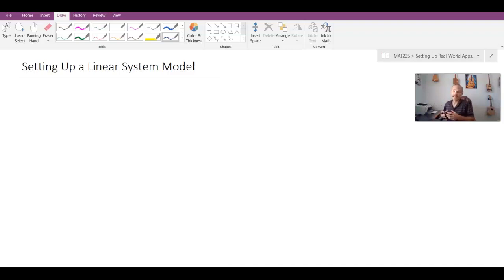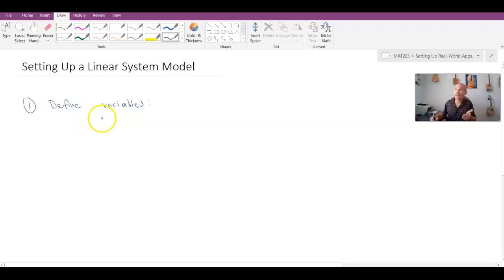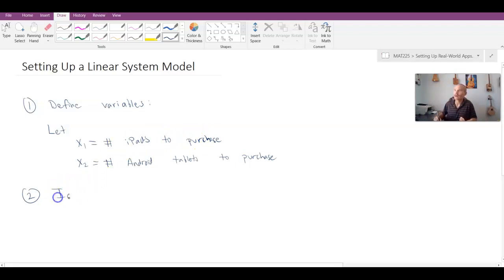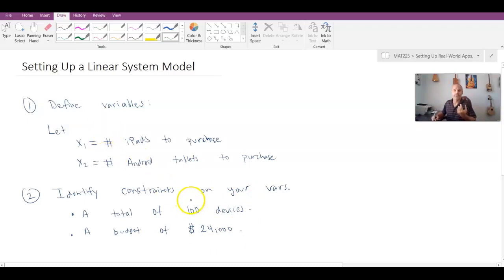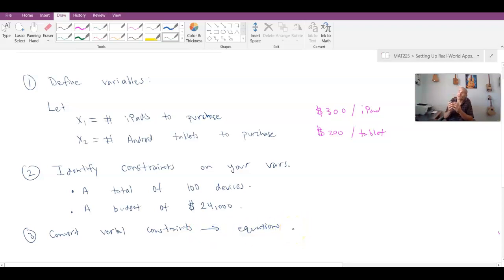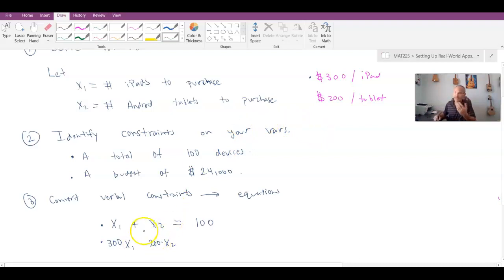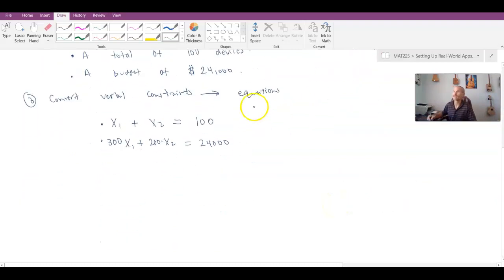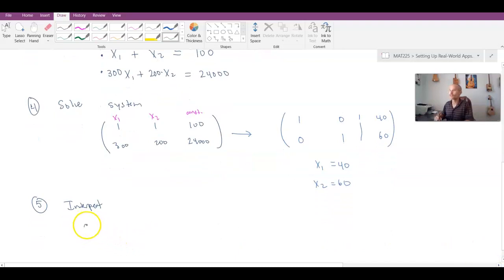Setting Up a Linear System Model